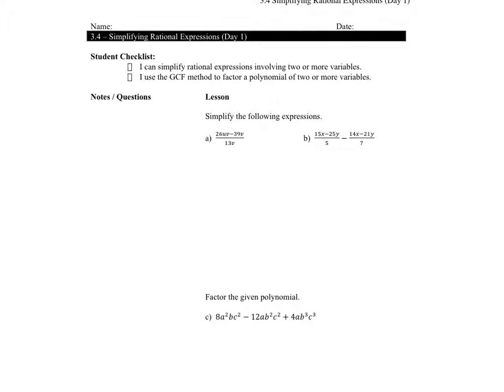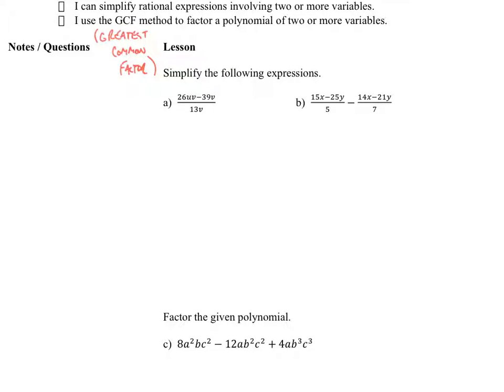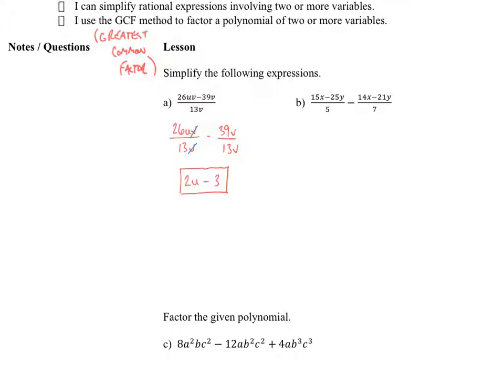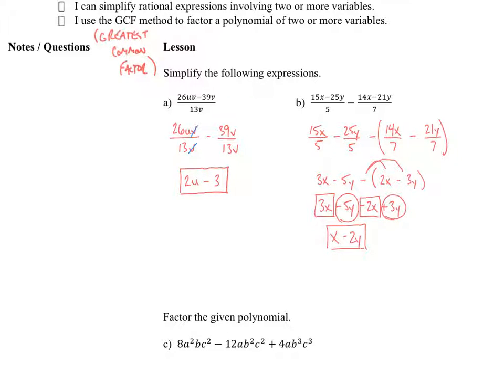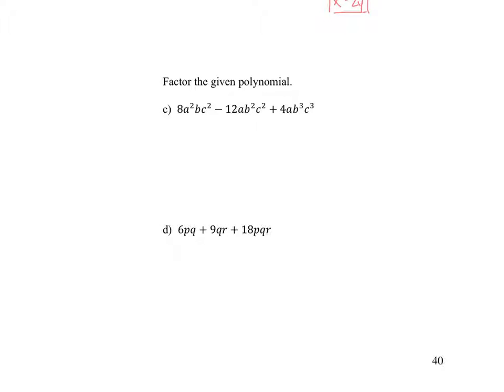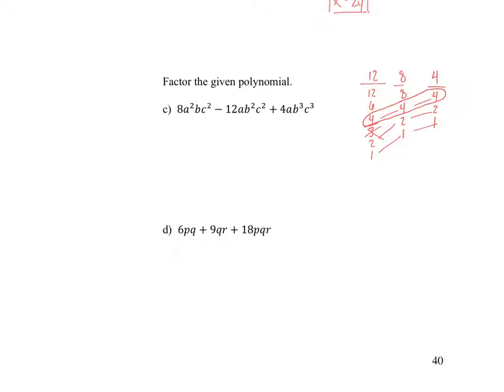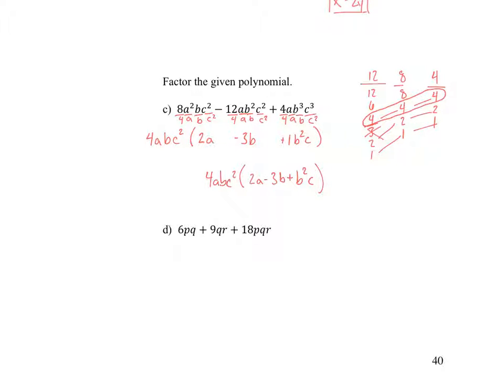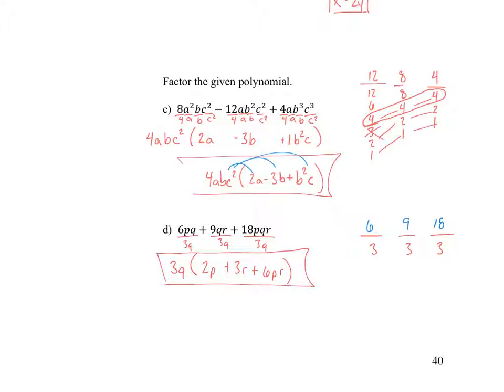Simplifying Rational Expressions Notes